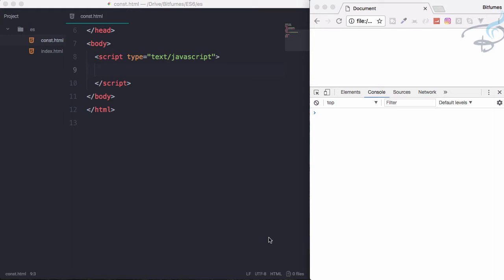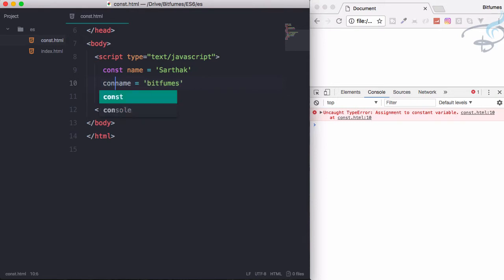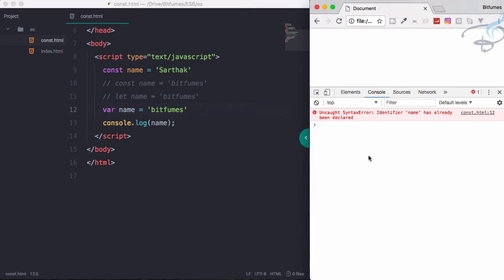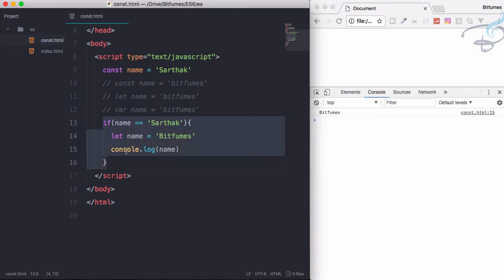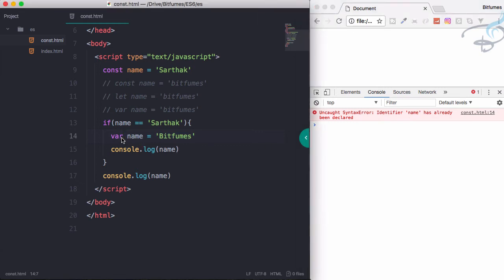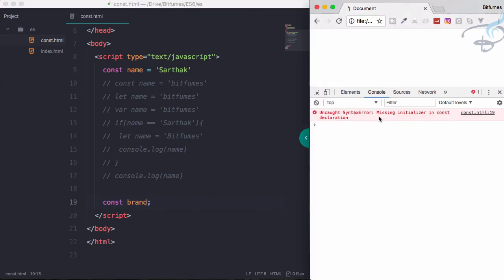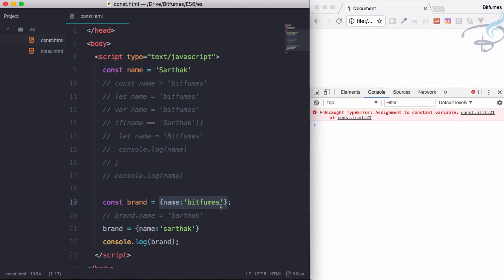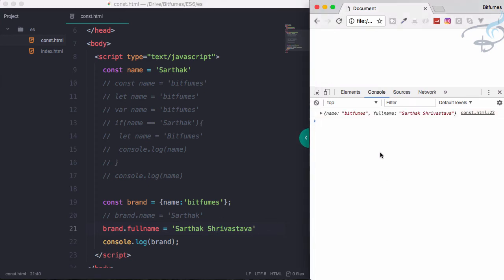ECMAScript 6 Tutorials - Const vs let & var #3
ECMAScript 6 (ES6) Tutorials -  How const is different from let and var

FOLLOW ME

--- QUESTIONS? ---